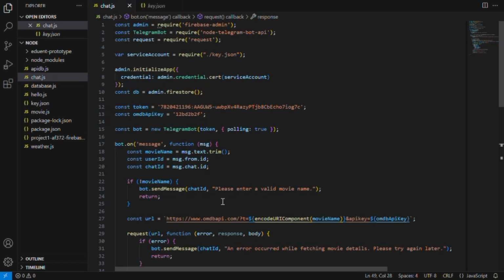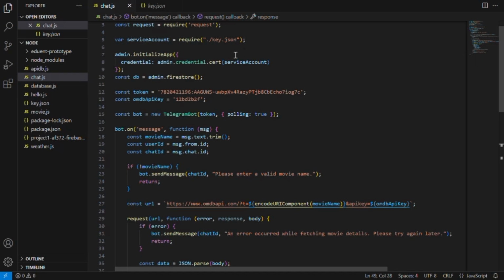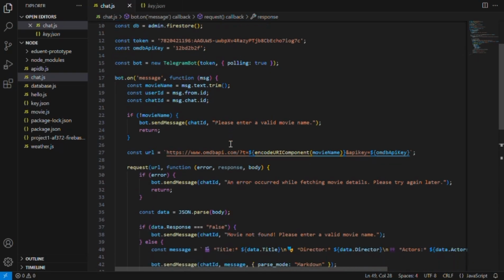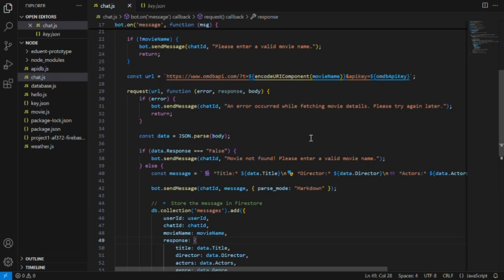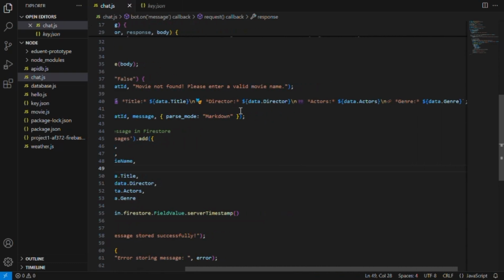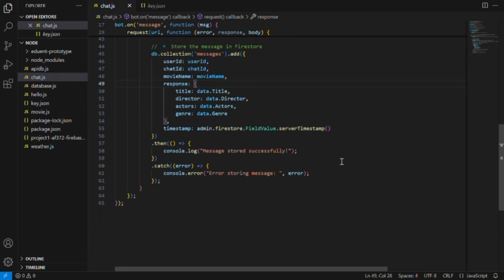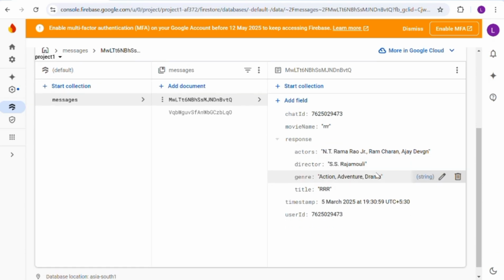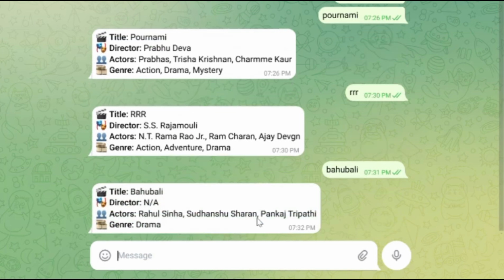How to Connect a Telegram Chatbot to an API & Store Data in Firebase